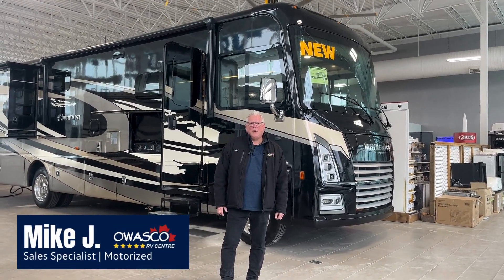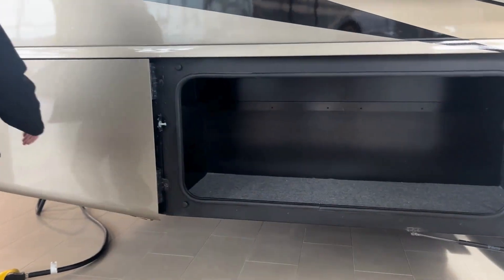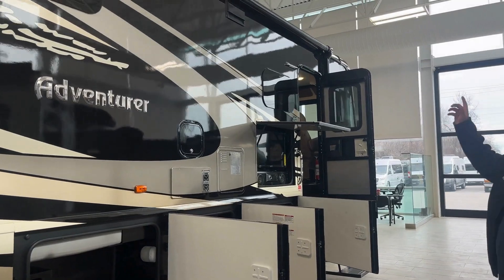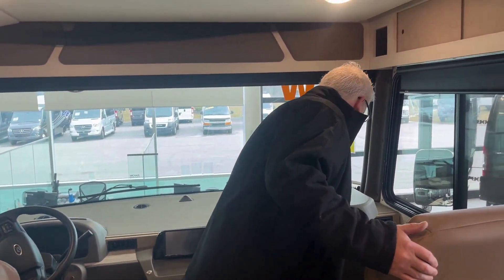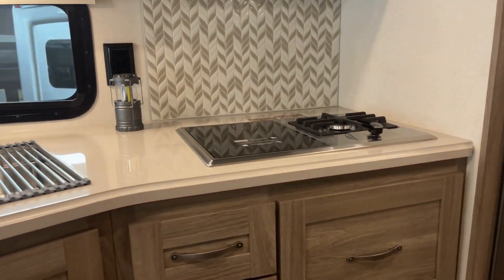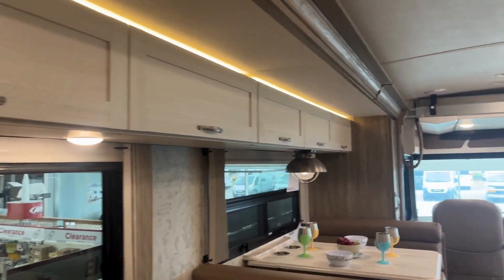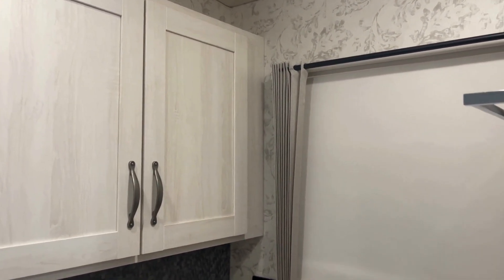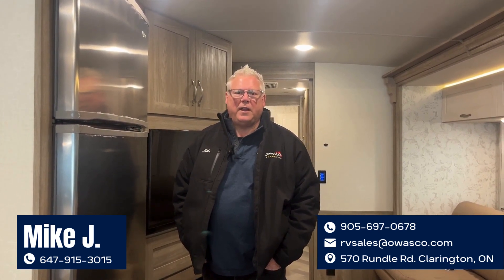2023 Winnebago 35F Adventurer Walkthrough | Owasco RV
Exploring the open road in style with Mike J. 🚐✨ Step inside the 2023 Winnebago 35F Adventurer and let the journey begin!